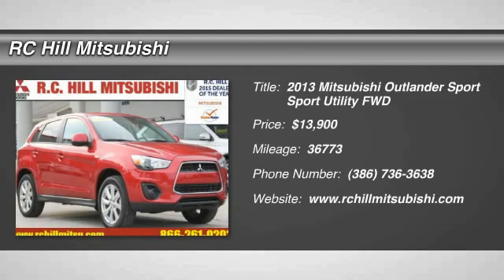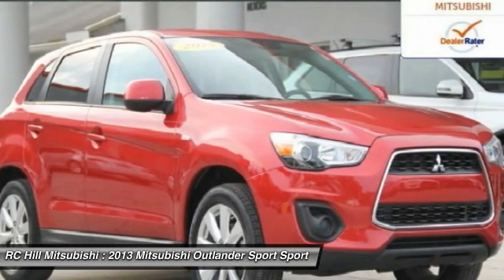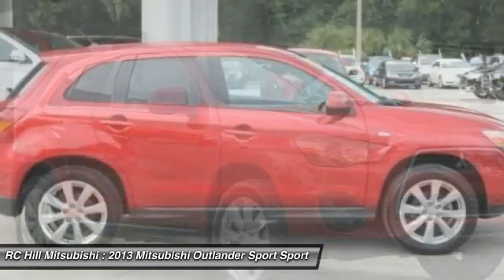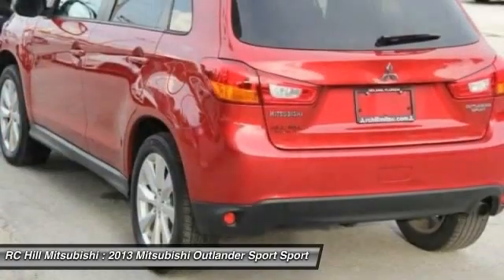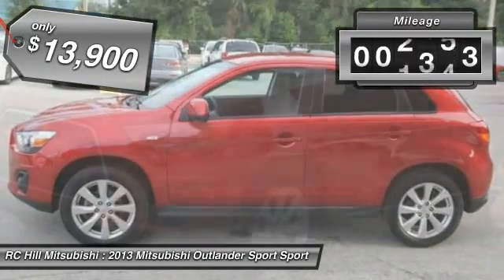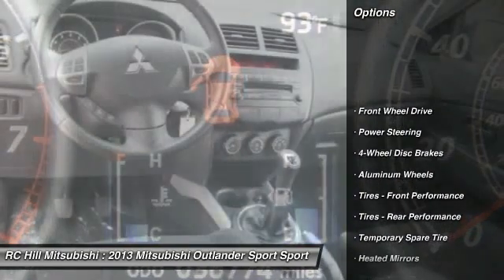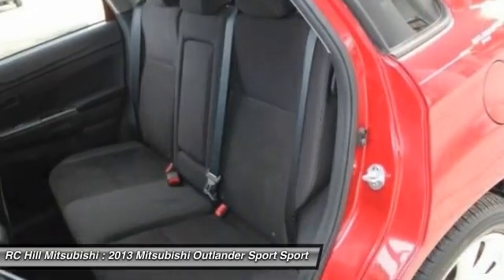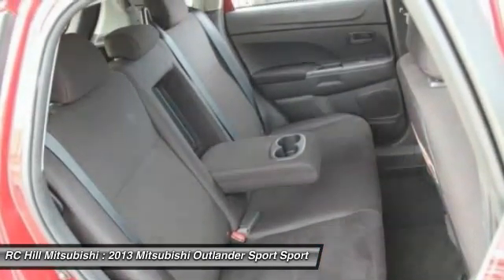2013 Mitsubishi Outlander Sport DeLand Daytona Orlando DE011176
2013 Mitsubishi Outlander Sport ES - $13900

LIFETIME LIMITED WARRANTY INCLUDED IN THE PRICE, ** ONE OWNER, ** FLORIDA CAR, ** LOCAL TRADE-IN, ** ORIGINAL FACTORY WARRANTY REMAINING, and ** MANUAL TRANSMISSION **. PASSED OUR MULTI-POINT SAFETY INSPECTION, PRICE INCLUDES OUR COMPLIMENTARY Worry Free 3 MONTH WARRANTY and A FREE AUTOCHECK vehicle History Report. We may or may not have all keys and floor mats. We will be happy to obtain extra ones for you at our Dealer cost. WE SMART PRICE OUR INVENTORY, OUR BEST PRICE IS UP FRONT- NO NEGOTIATIONS NECESSARY. PLUS, OUR SALES STAFF IS NON-COMMISSIONED WHICH MEANS, NO PUSHY SALESMAN. IT S A LAID BACK ATMOSPHERE. You deserve a No-Bully car buying Experience. How appealing is this gorgeous-looking 2013 Mitsubishi Outlander Sport? This outstanding Mitsubishi is one of the most sought after used vehicles on the market because it NEVER lets owners down.